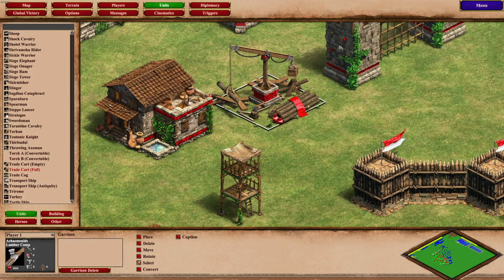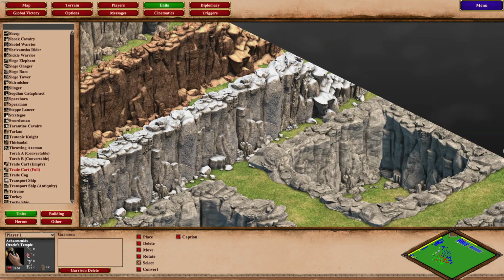Chronicles: Battle for Greece - Voice Lines & Enhanced Graphics